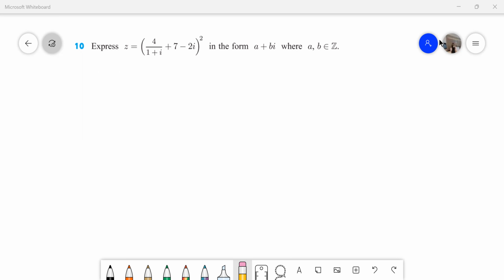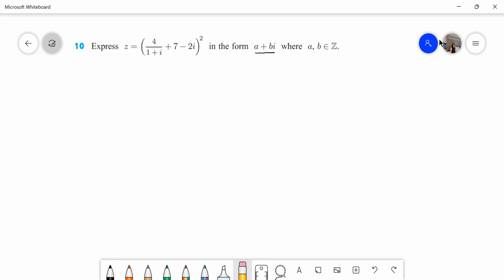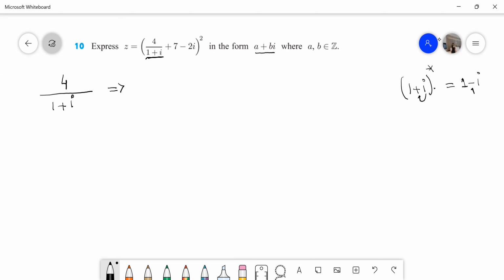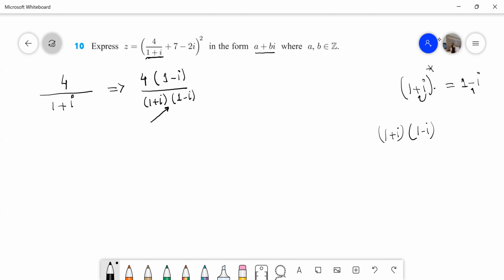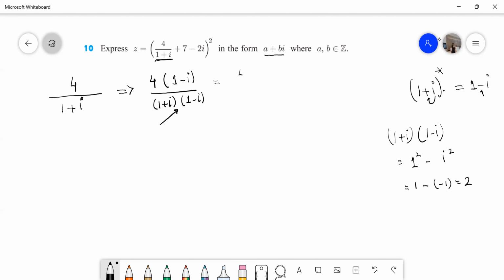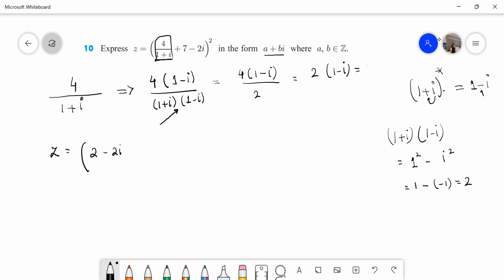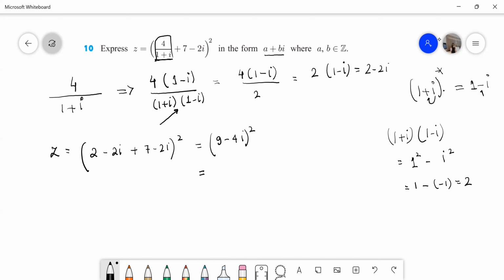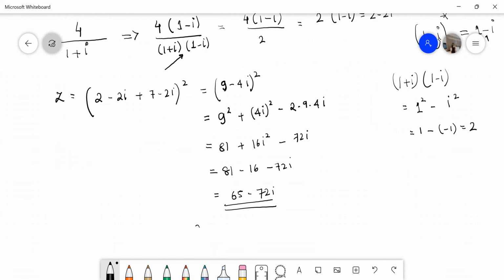Rationalising a complex number